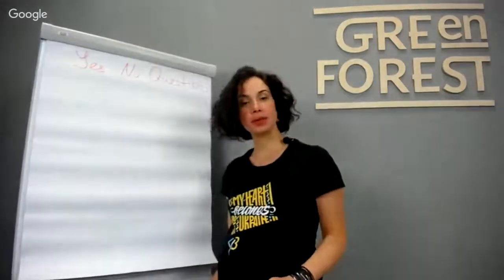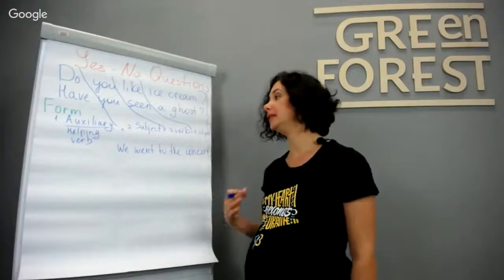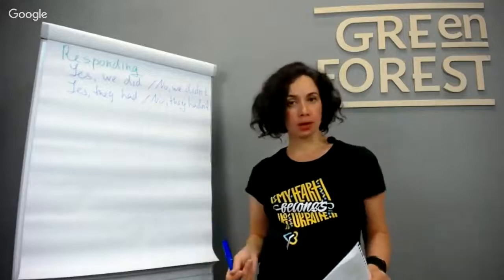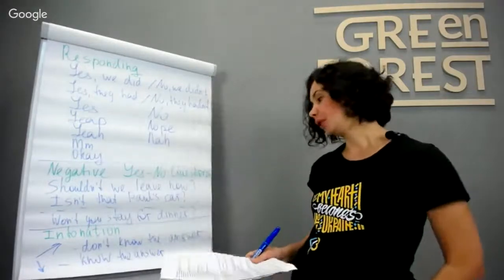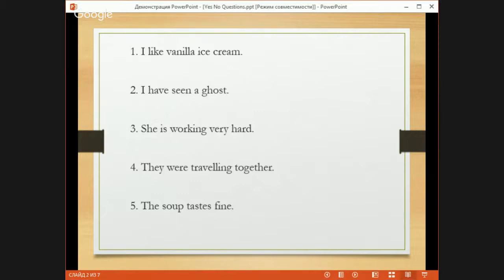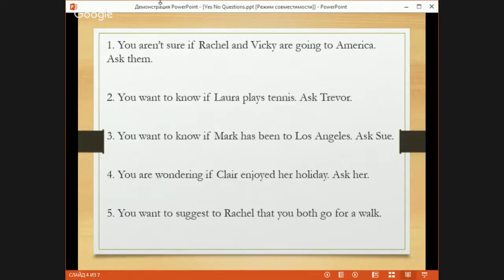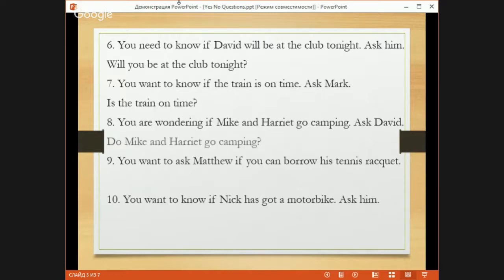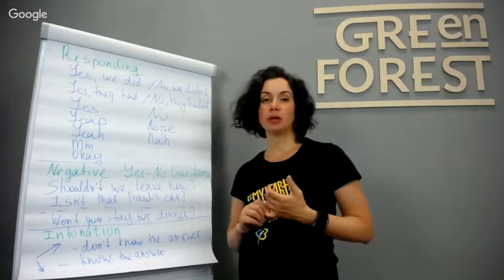For levels 2-6 Yes-No Questions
What are Yes-No Questions and how to form them?  Learn with our trainer during this webinar.